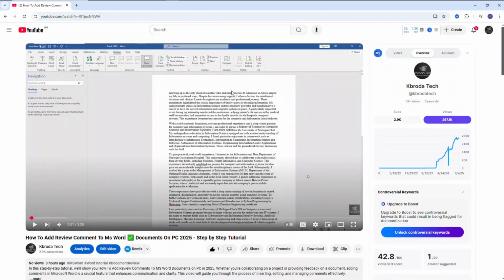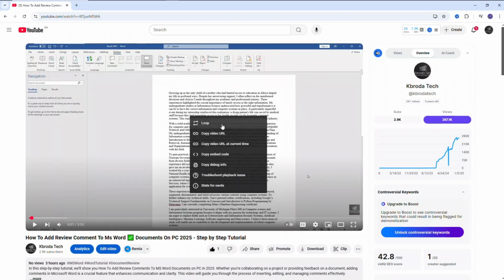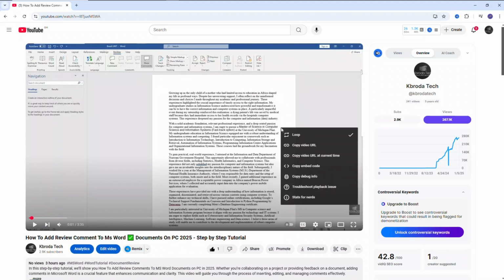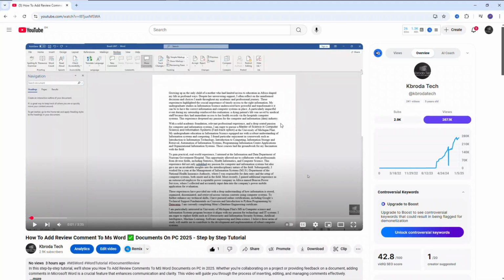How To Loop (Replay) A YouTube Video On PC - 2026 Tutorial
In this comprehensive tutorial, we’ll show you How To Loop (Replay) A YouTube Video On PC. Whether you want to enjoy your favorite music video, a tutorial, or any other content on repeat, this video will guide you through the simple steps to loop a YouTube video directly from your computer.

What You’ll Learn:
How to use the built-in loop feature on YouTube.
Step-by-step instructions for creating a playlist to loop videos.

By the end of this video, you’ll be able to effortlessly loop any YouTube video on your PC, enhancing your viewing experience.